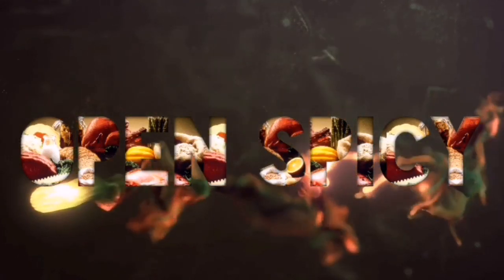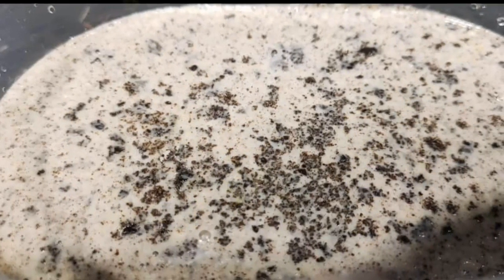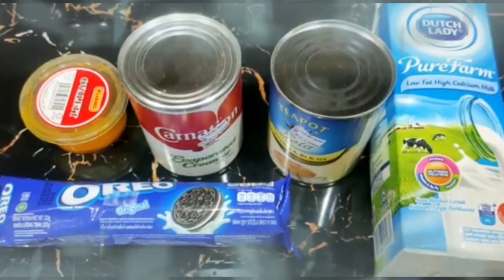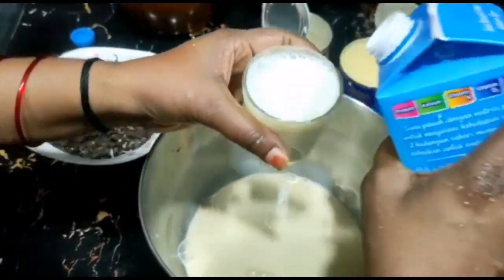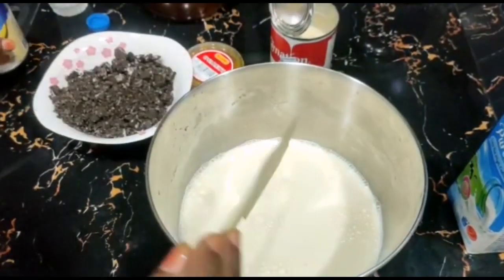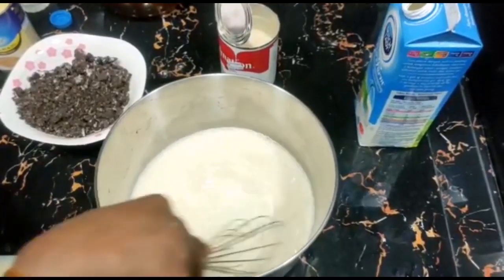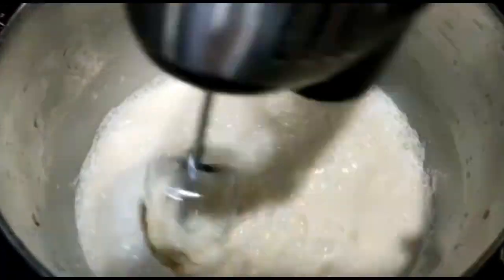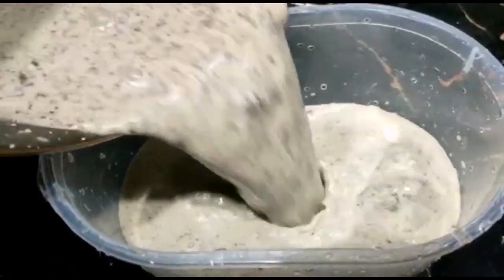Easy Homemade Oreo Icecream / Only 5 Ingredients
INGREDIENTS
12- 14 Pieces oreo
Dutch lady Full Cream Milk- 2 Cups
Sweet Concentrated Milk - 250 Gram
ovellet 1 Small Teaspoon
Evaporated Creamer - 1cup